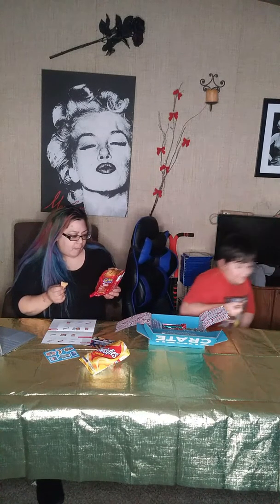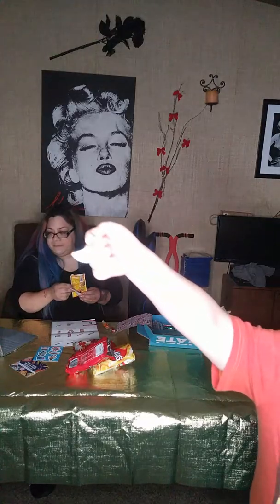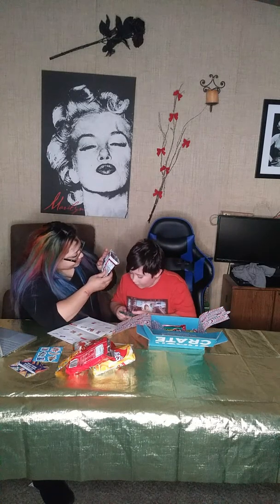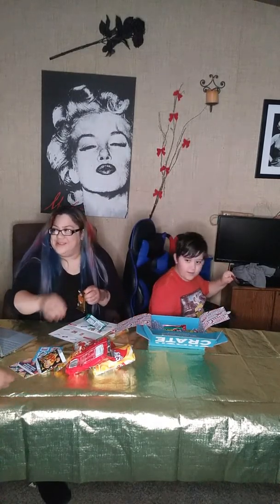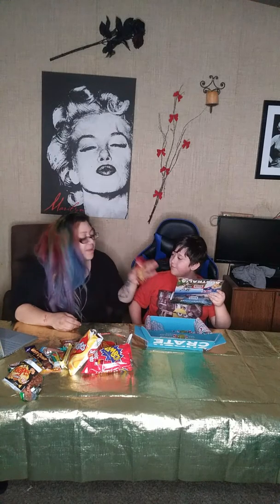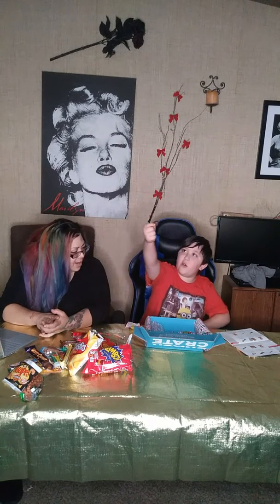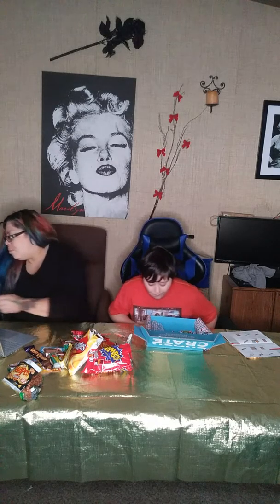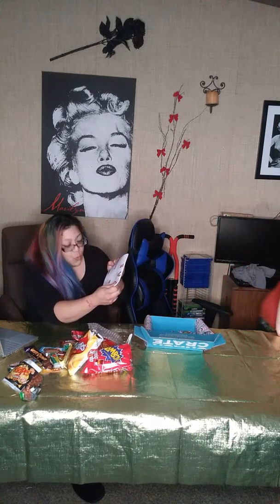November 22, 2019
Australia , SnackCrate Review 2019